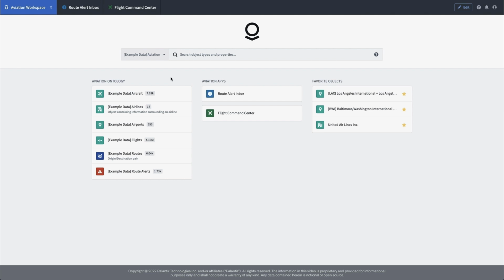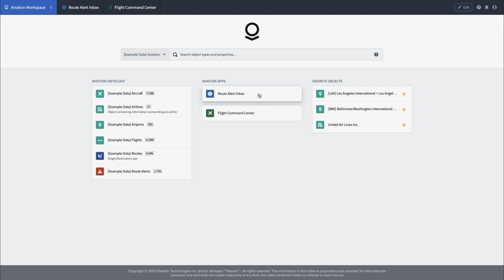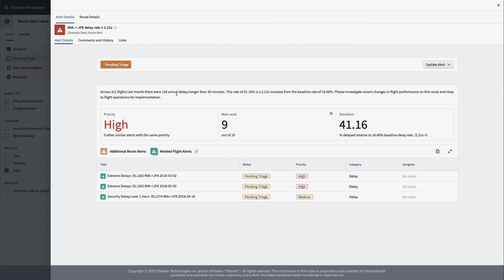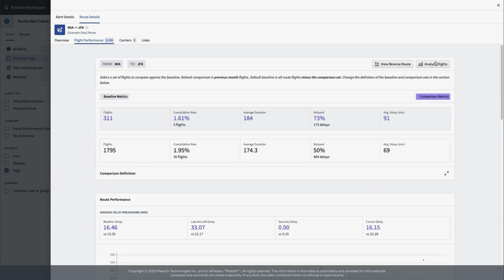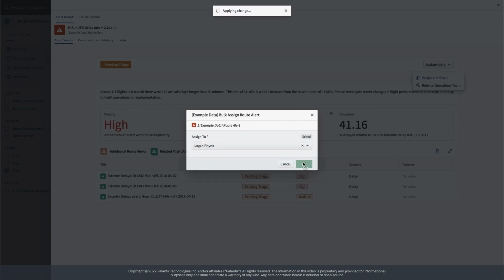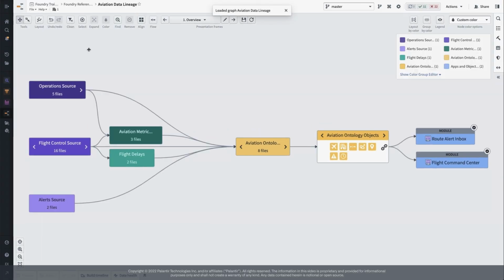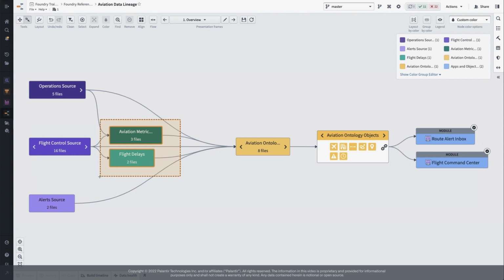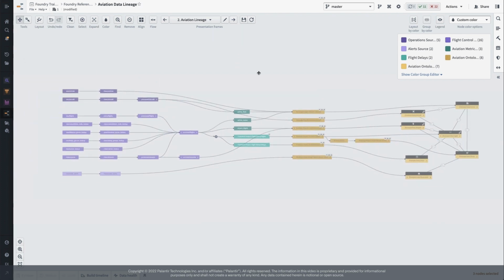Foundry Reference Project | Overview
The Foundry Reference Project uses publicly-available aviation data to showcase pipeline development, ontology, and application building best practices. Follow the series for a behind-the scenes look at a simple, end-to-end implementation on Foundry and find resources to support your development efforts.

The Reference Project is shared on every Foundry instance. It includes PySpark and SparkSQL transform implementation, an ontology demonstrating different Object Types and their relations alongside Actions for capturing user writeback, and example Applications built in Workshop and Slate.

Search your Foundry instance Project space for the ”Foundry Training and Reference" project to find these resources.